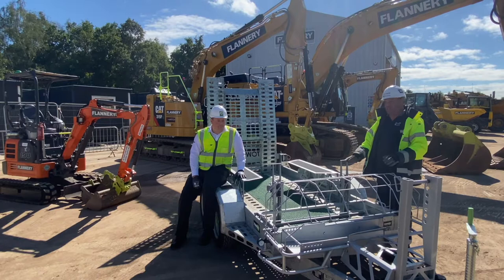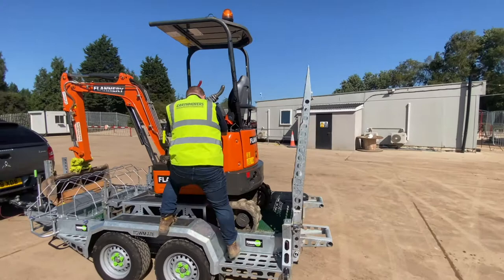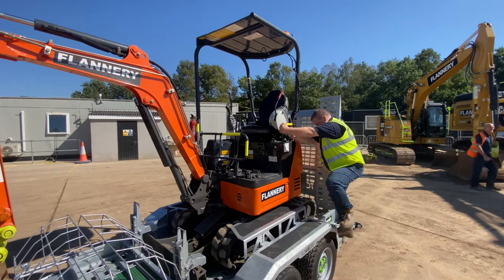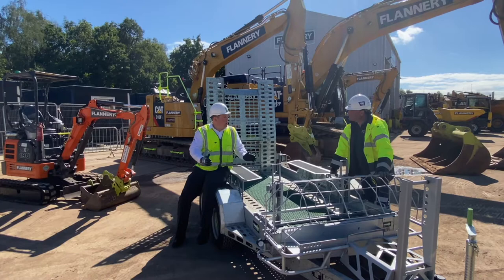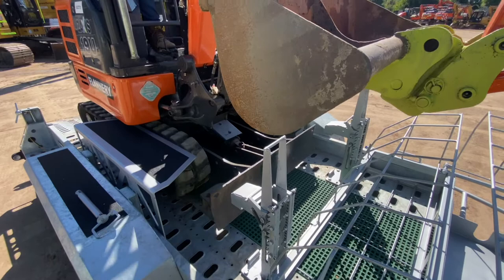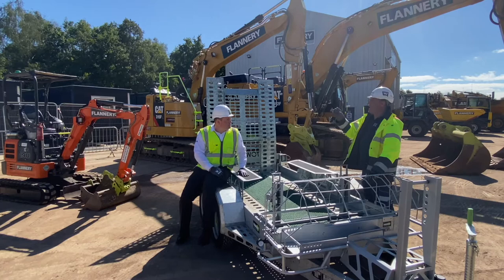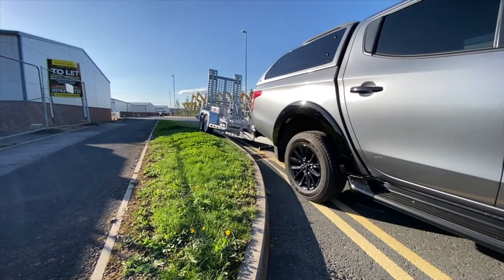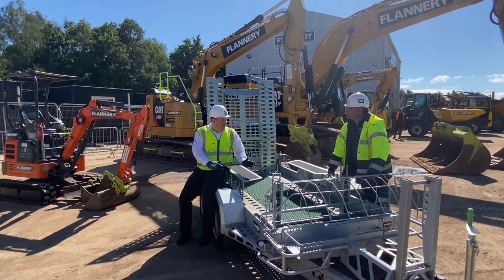Introducing the Towmate Trailer from ATE with MD, Steve Bradshaw at Flannery Plant Hire's HS2 depot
Peter Haddock from Content With Media interviews Steve Bradshaw from ATE, as he introduces the brand new Towmate Plant Trailer. Its modular design is full of innovative ideas and safety features, so that plant users can tailor it to their needs.

Whether it is transporting mini excavators with lots of valuable attachments safely locked up with the premium model, or rolling on rollers in the basic version, this is a game-changer for the industry.

In this interview, at the Flannery Plant Hire, HS2 depot, where Flannery was testing it out the trailer with a mini excavator, Peter and Steve go through all the options, from the assisted ramp to the safe step design and secure fixing mechanism. We also see how the trailer is loaded with a Dynapac roller and the new Wacker Neuson electric mini, thanks to the help of leading blogger, operator and industry influencer Nick Drew.